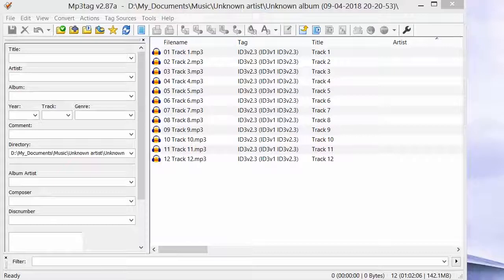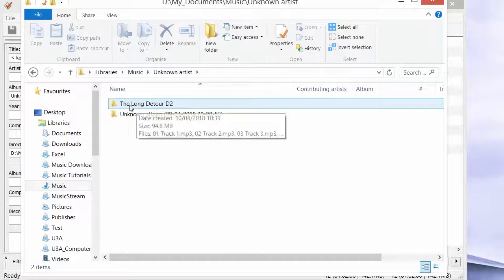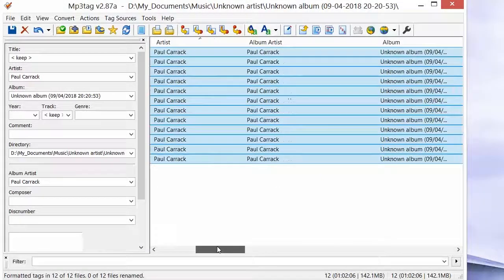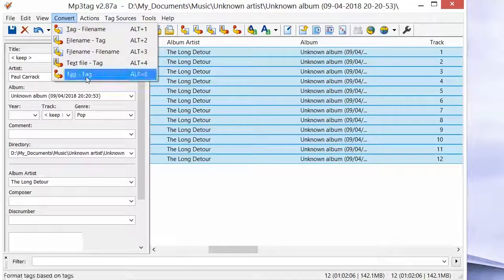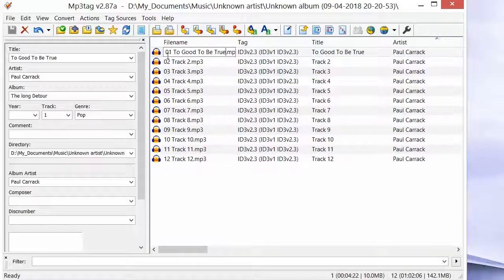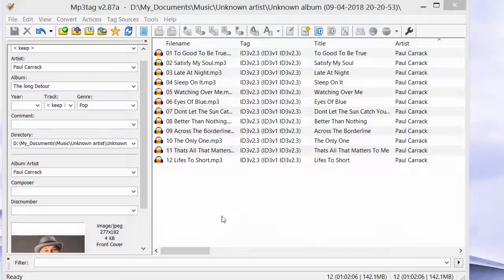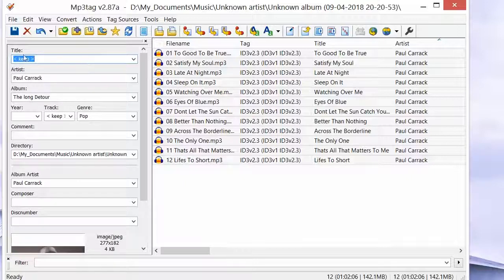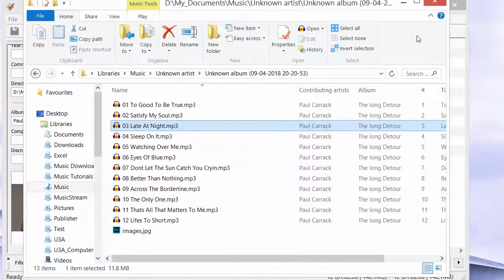CD Rip Part 2 MP3tag